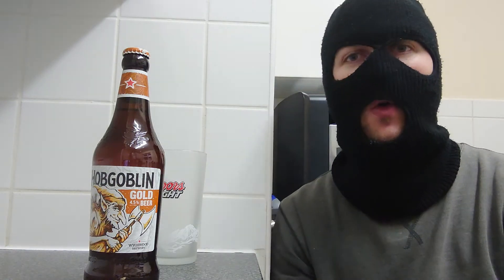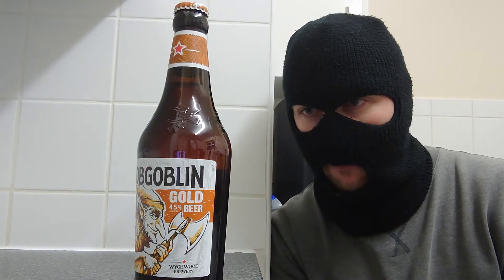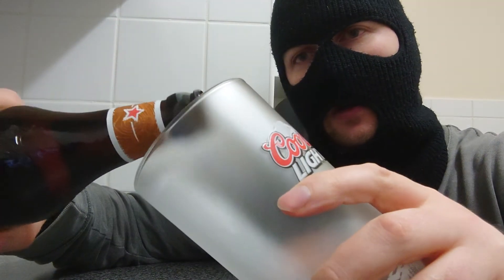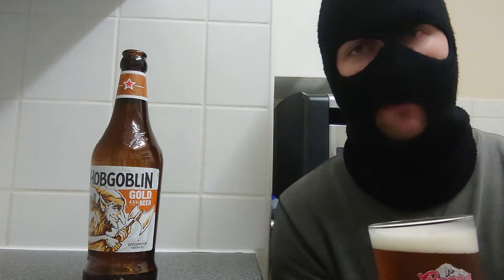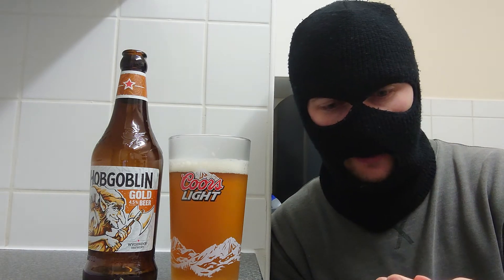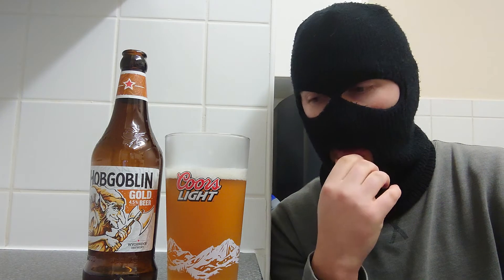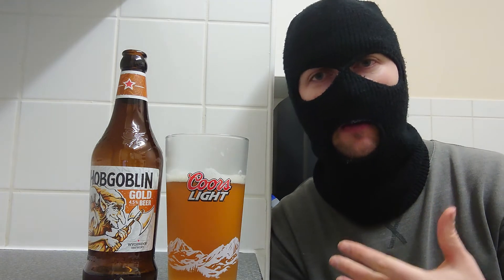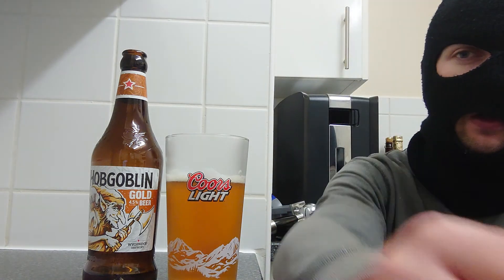Hobgoblin gold beer review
hob goblin gold is a  ale from England